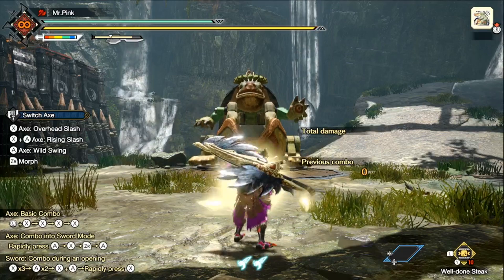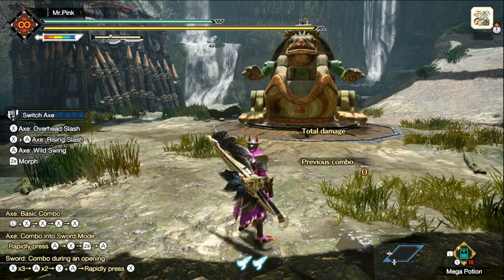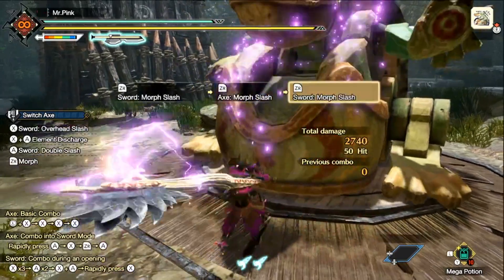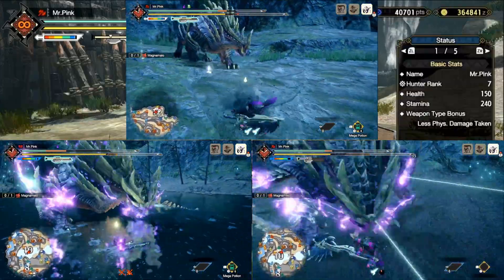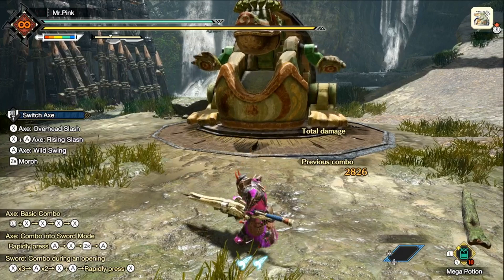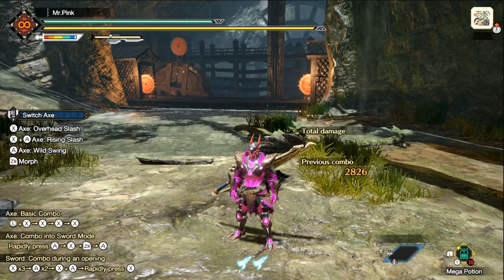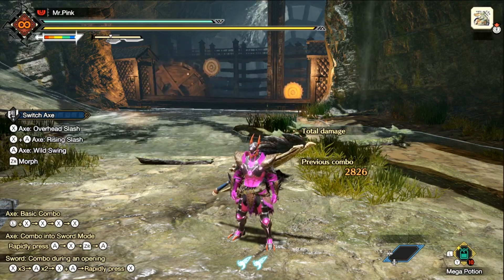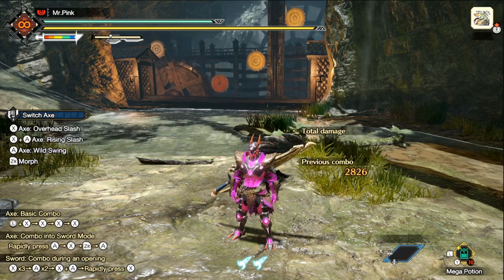The Nargacuga Switch Axe is pretty good but its not the best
Yo yo yo, whats up welcome to the description that doesn’t tell you what's in the video but just says hi hope you’re having a GREAT day.

Only if you want to of course it’s not like I want your appreciation or anything b-b-baka.

If you're lookin for a discord server that hosts In-house Tournaments and some other fun things

I post occasionally about games or random things.

If you would like to support me or just gain access to the files for my DnD information just go